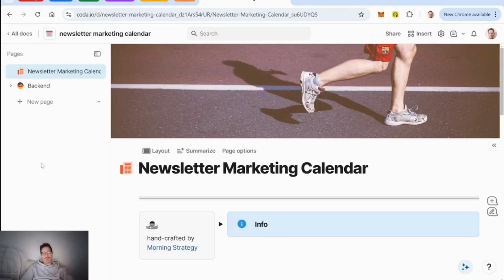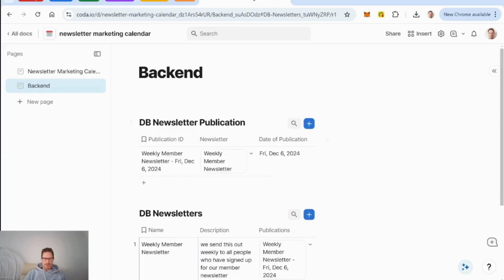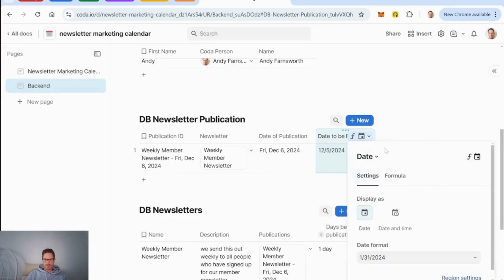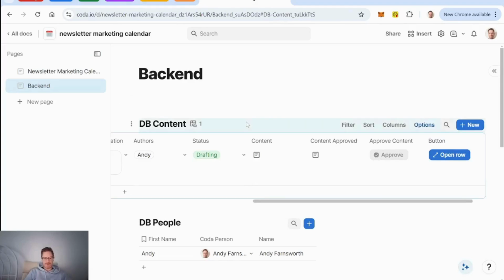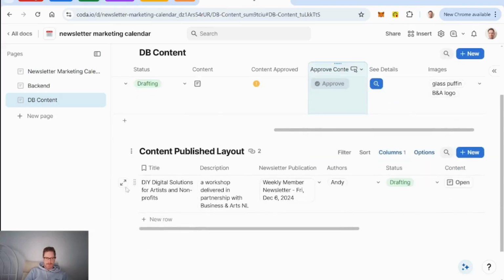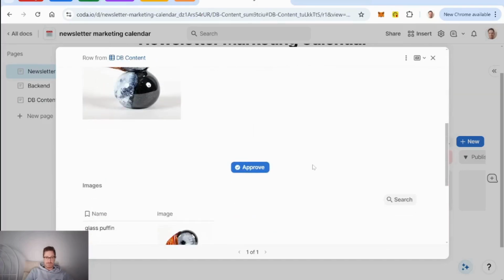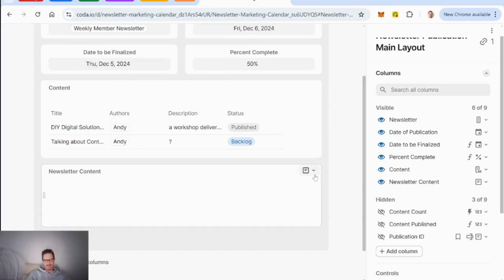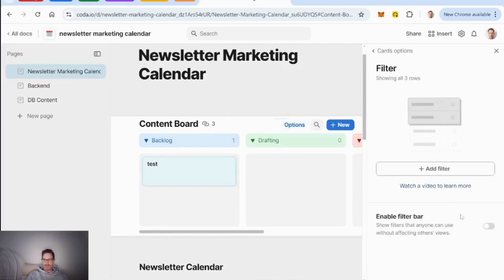Newsletter Content Calendar (Coda)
Here's episode 7 of my weekly series where I hand-craft micro-tools in Coda.

In this week's live-build I give myself way too little time to make a newsletter content tool. It's complete, I'm ashamed at the result, and I'll find some extra time to do a better job on the next one (send up a prayer in my name).

Comment and submit an idea for a future micro-tool, and if I choose it for an episode, I'll give it to you for free.

I do this for my livelihood, so if you're interested in learning more, check out the

time gazing:
0:00 intro to the build
3:23 coda.new and the base tables